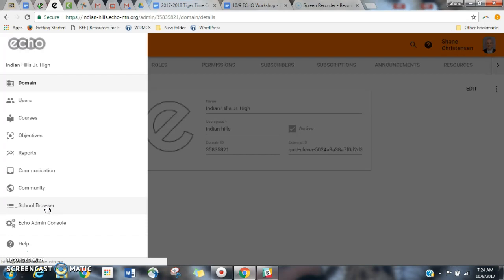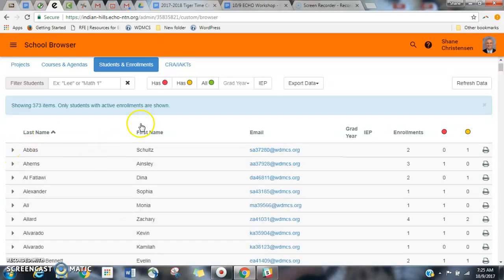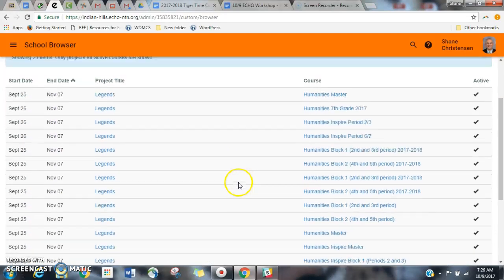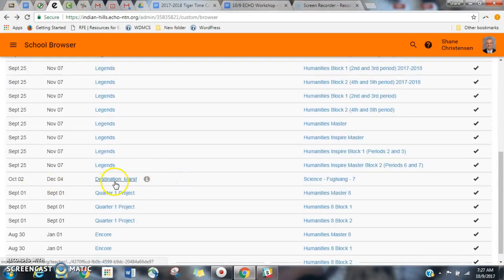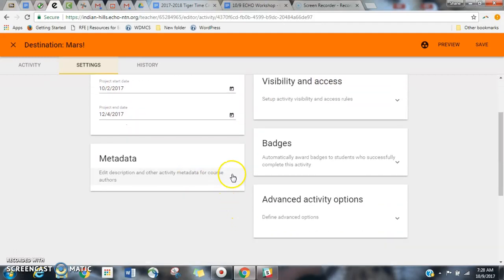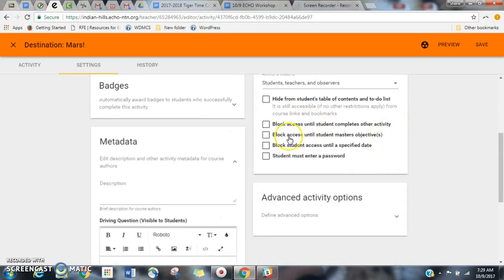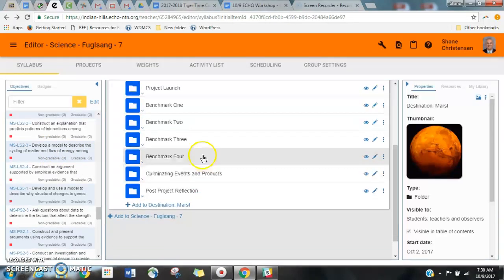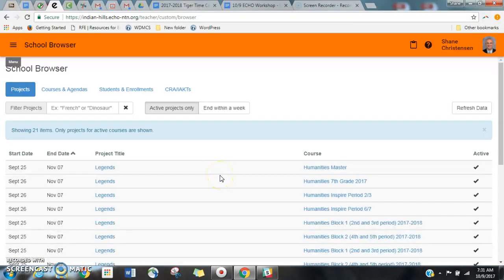School Browser/Driving Question/Objectives